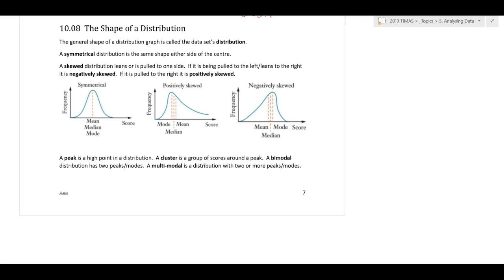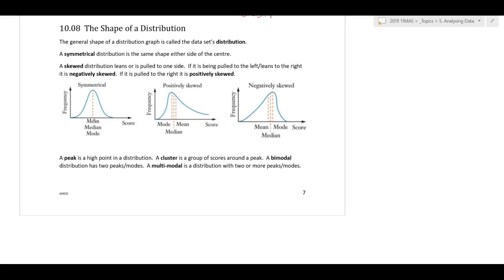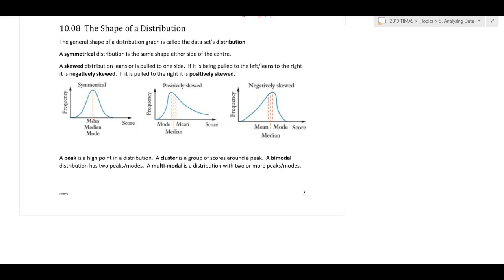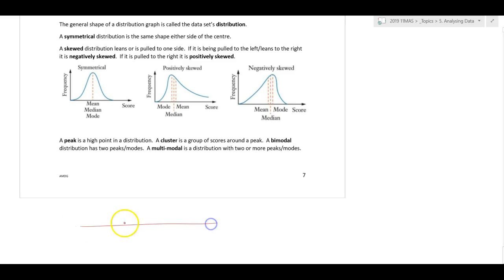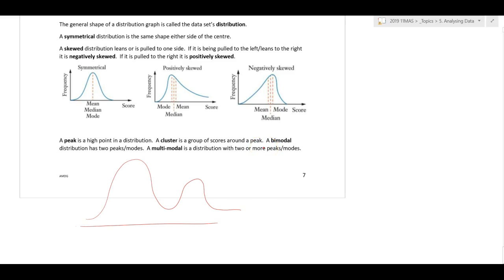2020 11MAS 2 10.08 The Shape of a Distribution